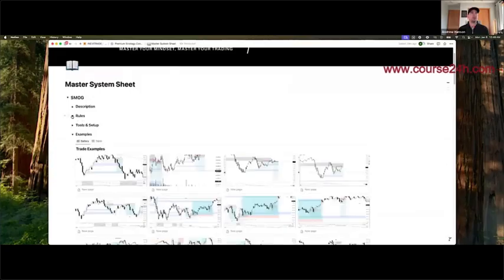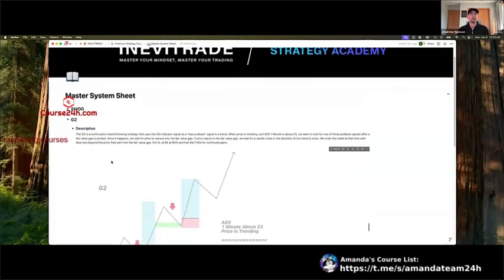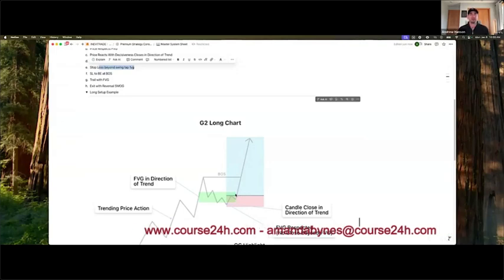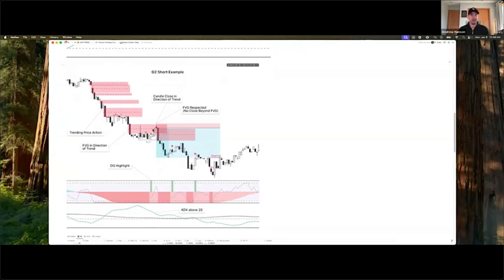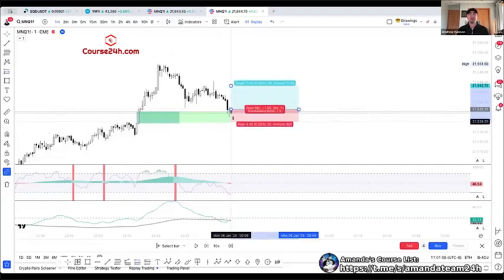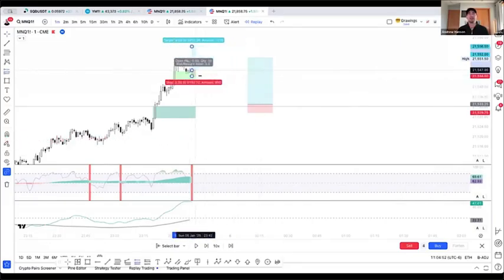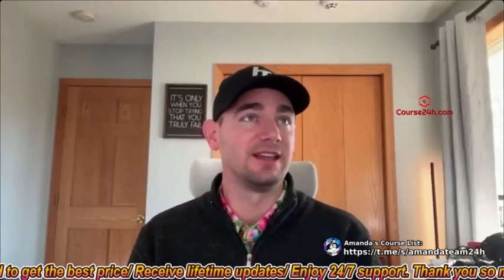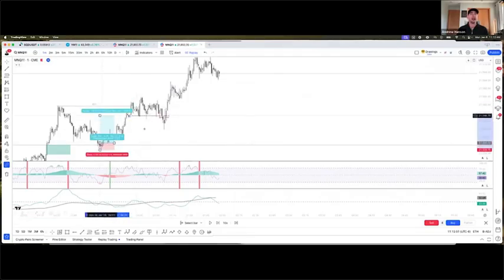G2 Trading System